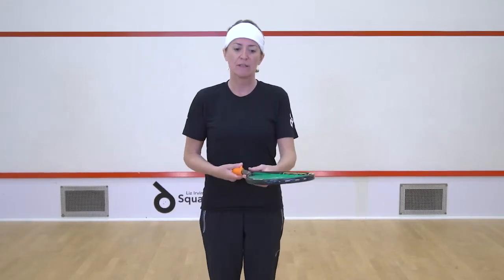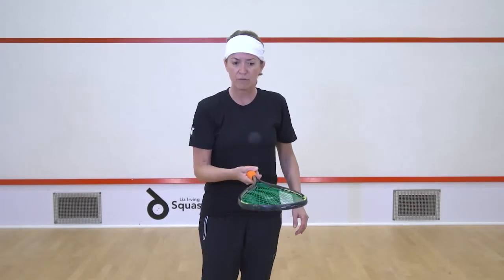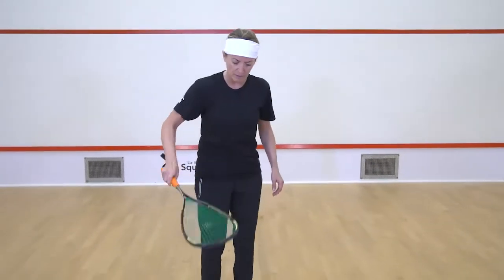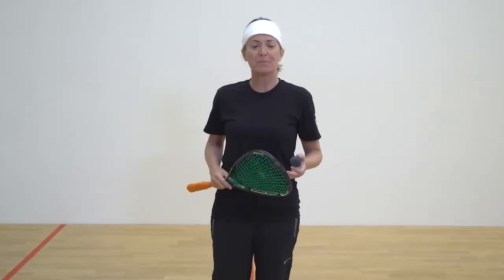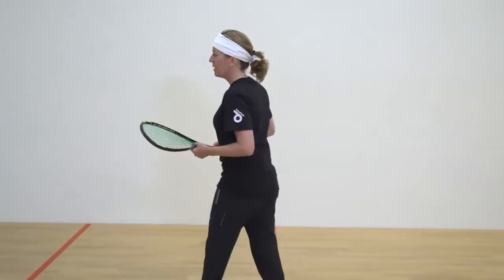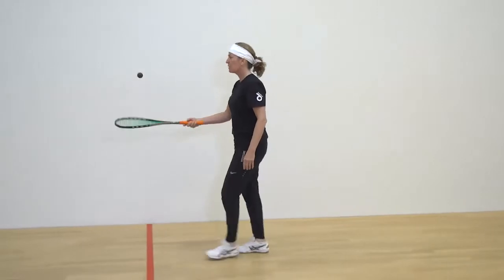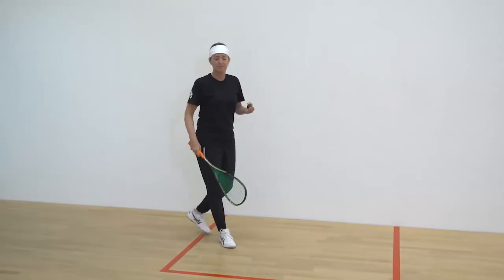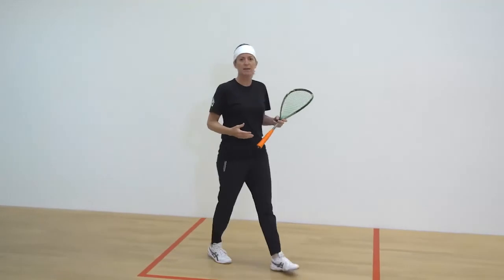Beginner Level 1 - Ball bouncing exercise with Pro Squash coach Liz Irving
Liz Irving shares with you how to perform ball bouncing exercises. These lessons are curated to ensure you can get up and playing like a seasoned player in no time.

CONNECT  With other players by:
-age bracket

PLAY More squash with all the resources to:
-6 week programs by level